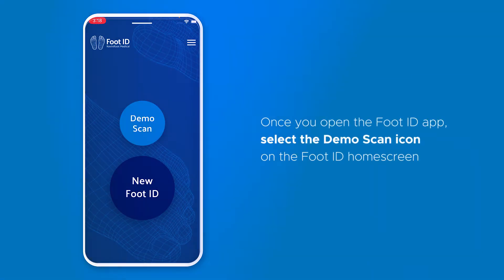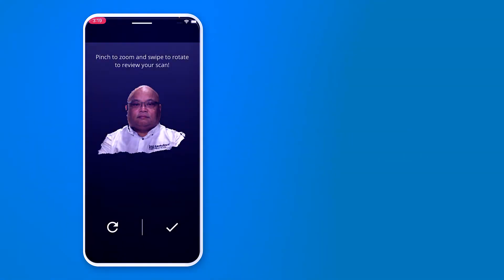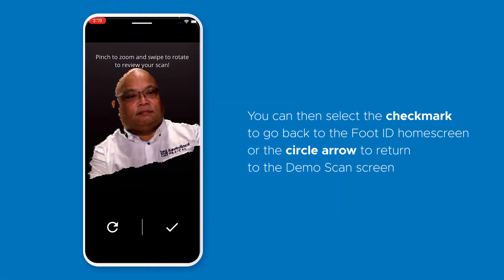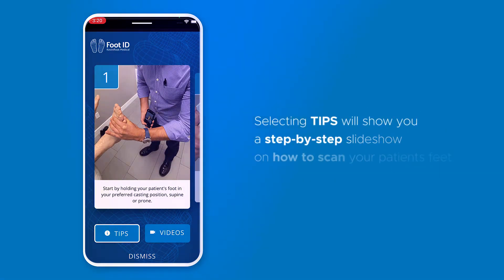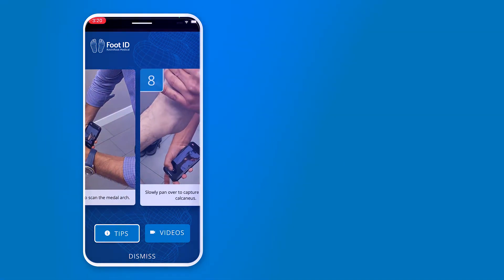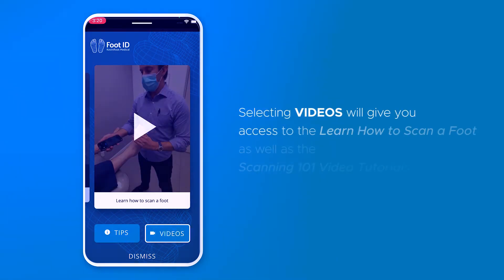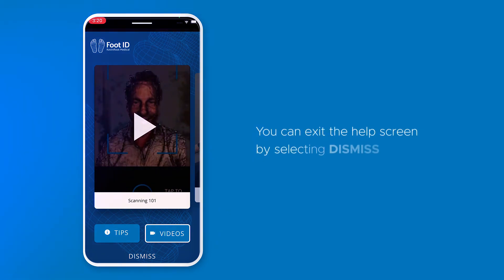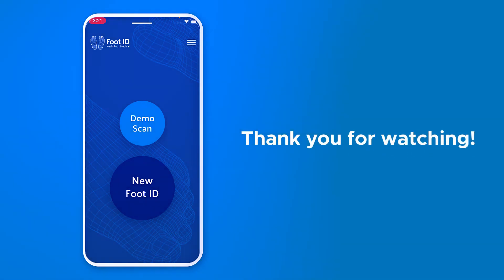Foot ID - Demo Scan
Foot ID - Practice scanning process

Watch a step-by-step video on how to make a Demo Scan.

Foot ID allows you to take 3D scans, photos, videos and submit lab orders directly. It is incredibly fast and easy to use. When patients see this impressive technology, they will be impressed with you.